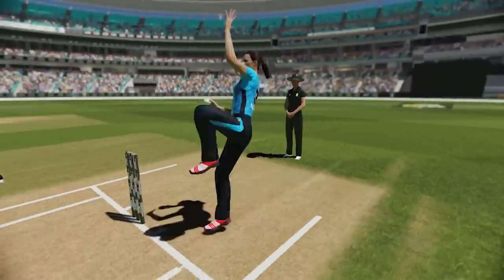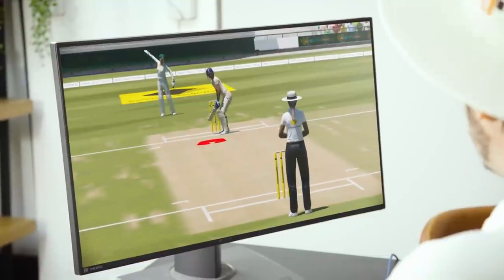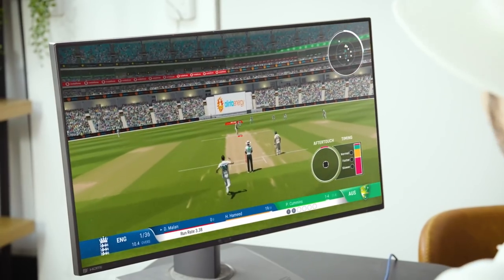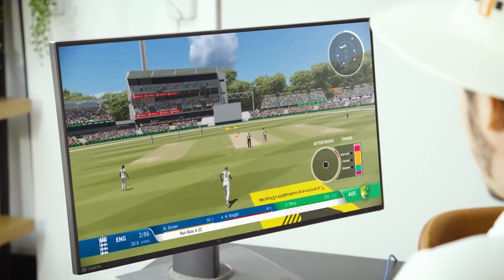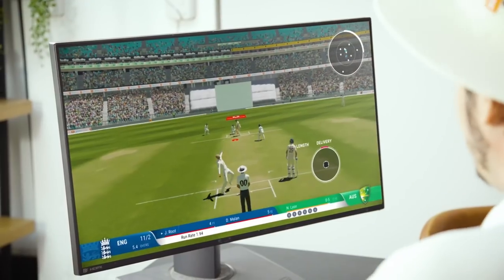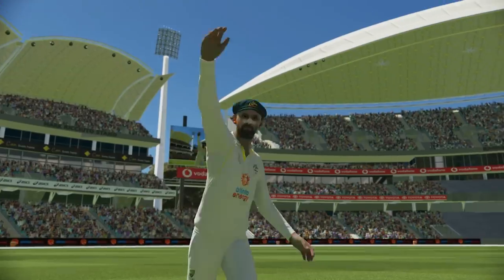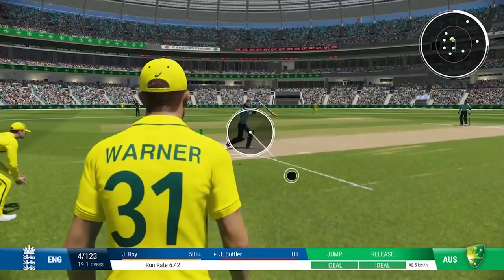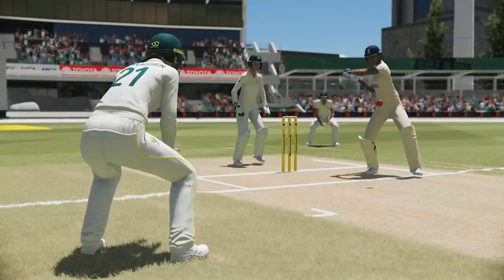Cricket 22 - Controls and Game Mechanics Trailer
Check out some of the new animations and enhanced bowling and fielding controls in Cricket 22.